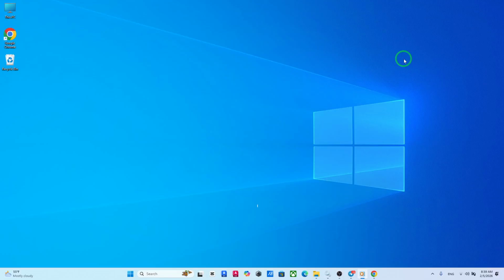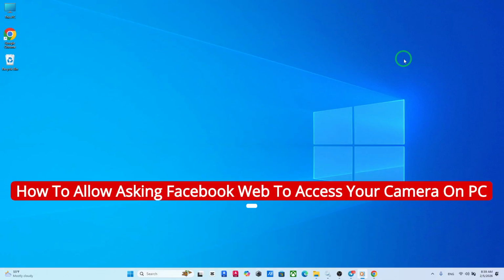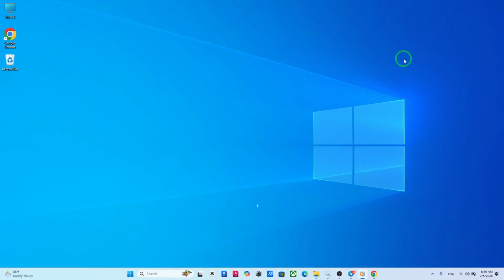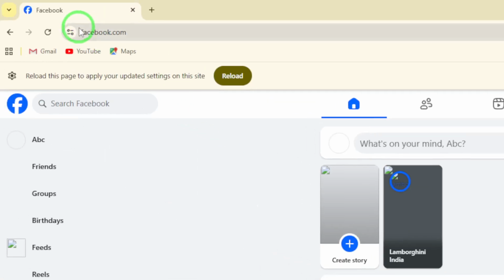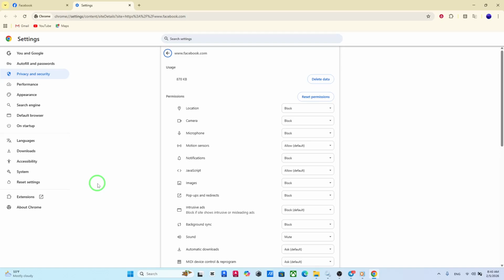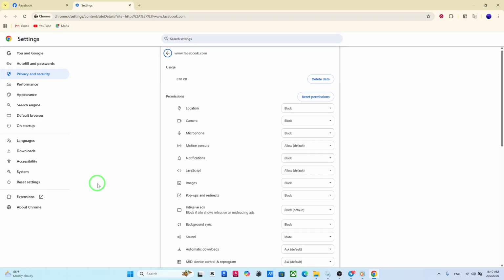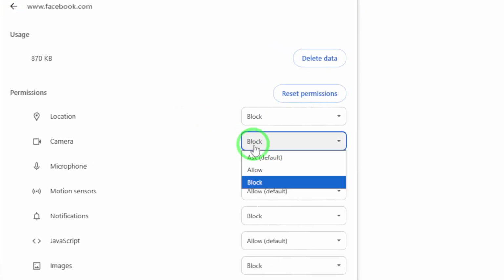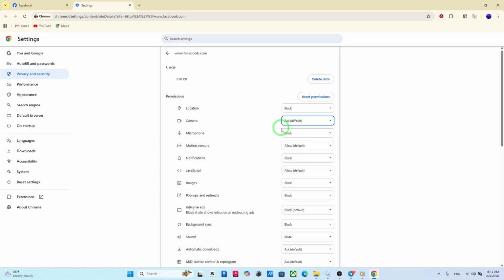How To Allow Asking Facebook Web To Access Your Camera On PC (New Update)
Learn how to allow Facebook Web to access your camera on your PC with the latest update. This quick tutorial will guide you step by step so you can easily enable camera access for video calls and posts through your browser.

1. Open Facebook Web

2. Next to the web address, click View site information

3. Open Settings

4. Under Permissions, click on More settings permissions

5. Next to Camera, choose Ask

Follow these simple steps to make sure Facebook Web can use your camera whenever you need it.-
Timeline:
00:00 Start
00:12 How to do it
01:05 End